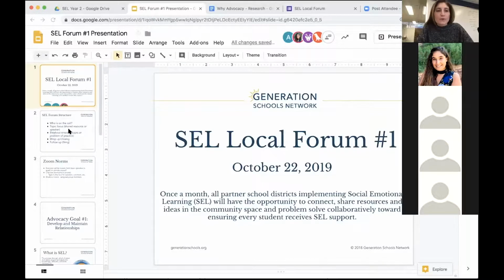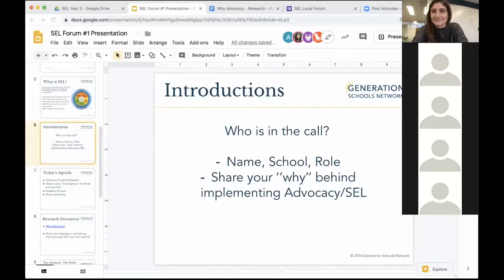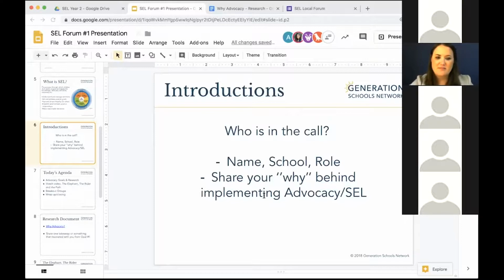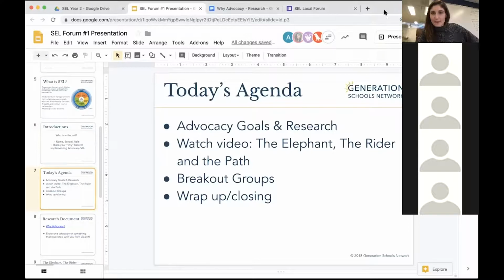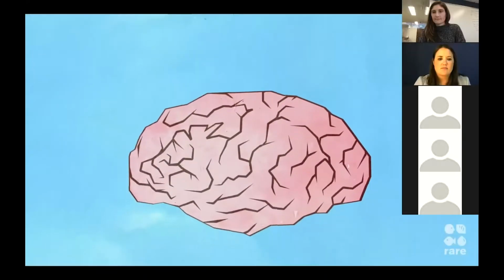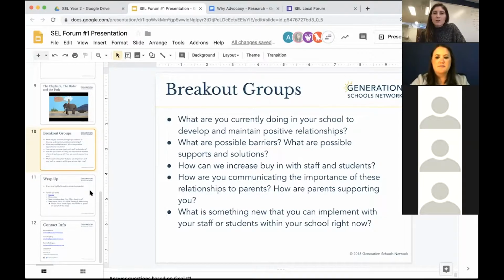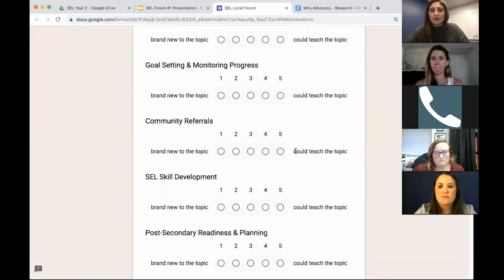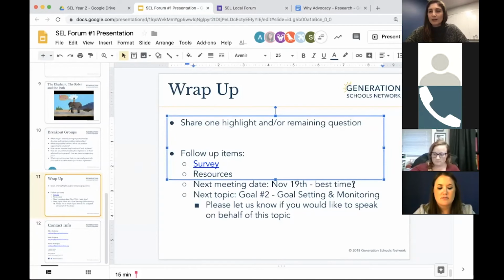Develop and Maintain Relationships: Part 1 | SEL Forum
Part 1 of Generation Schools Network Local SEL Forum.

🚀 Why Social-Emotional Learning Matters:
Generation Schools Network (GSN)’s Advocacy Program supports students’ health and wellness. Our diverse programs provide a wide range of interventions, but all are guided by GSN’s five goals of Advocacy:
⭐ Build Relationships
⭐ Support Academic Success
⭐ Overcome Barriers
⭐ Develop Essential Life Skills
⭐ Plan for College and Career

📣 Join the Conversation:
Share your thoughts and experiences with social-emotional learning in the comments below! What activities have worked well in your classroom?

Don't miss out on future videos dedicated to enhancing educational practices and fostering a positive learning environment.